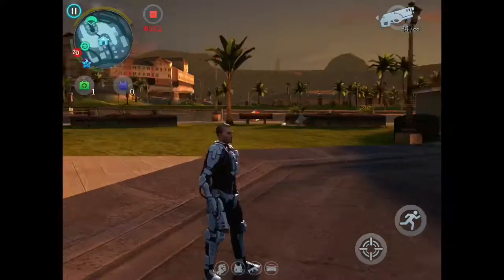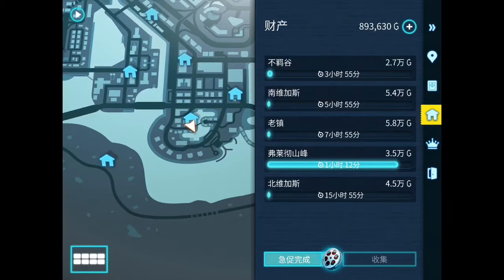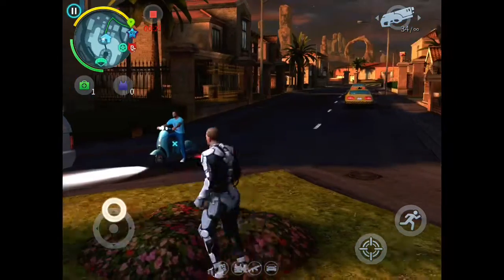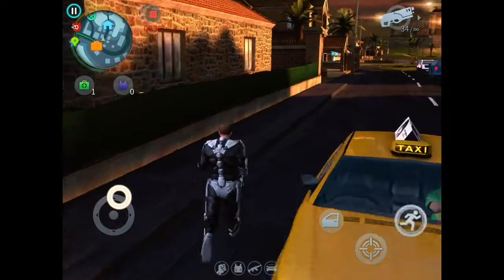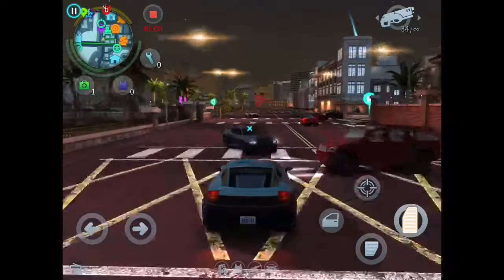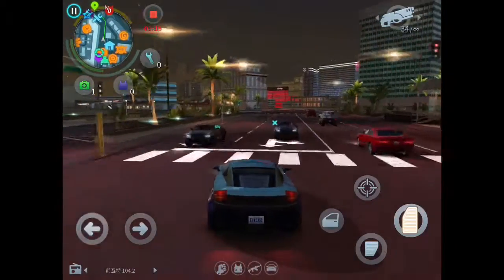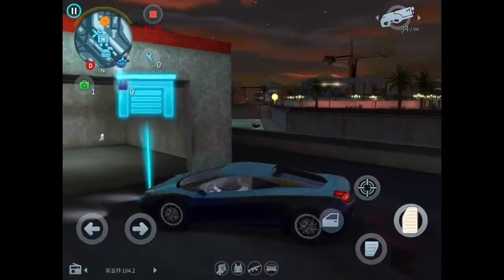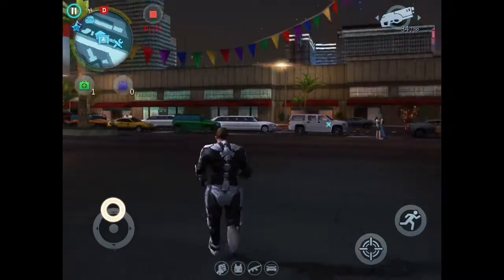Selling cars(getting money) and where to find them/Gangstar Vegas